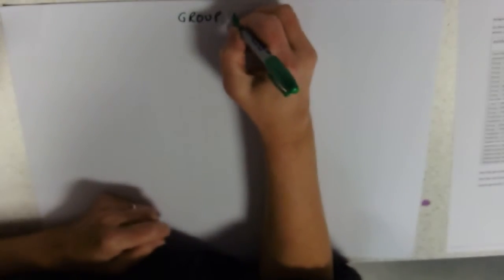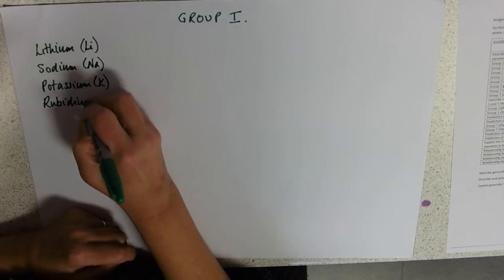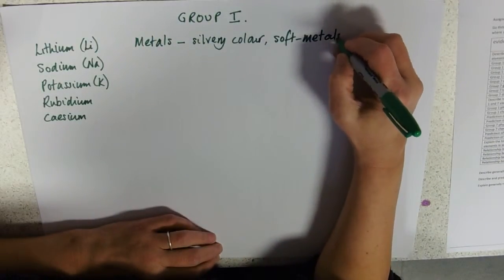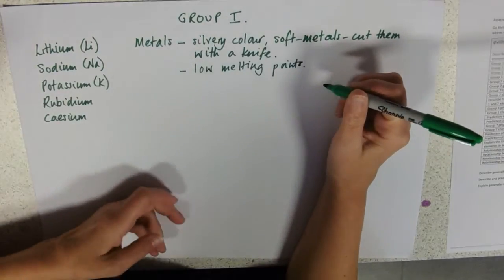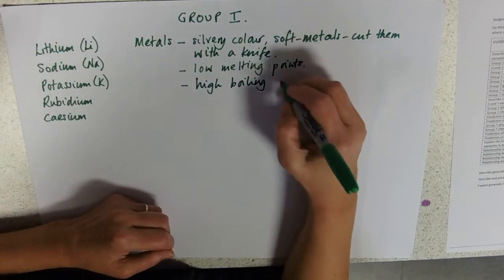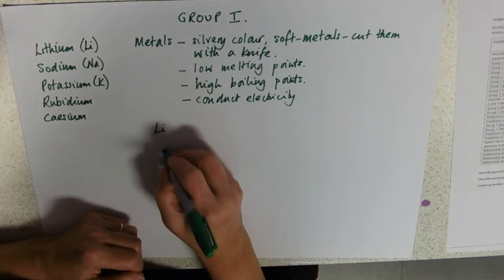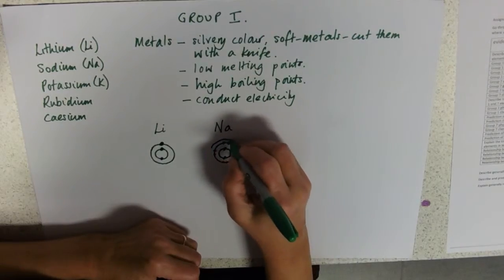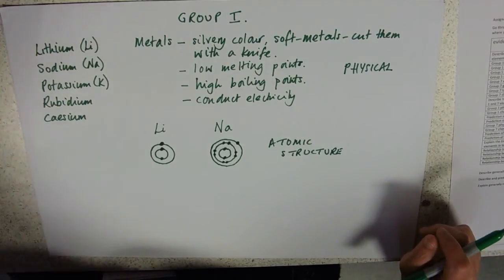Group 1 elements